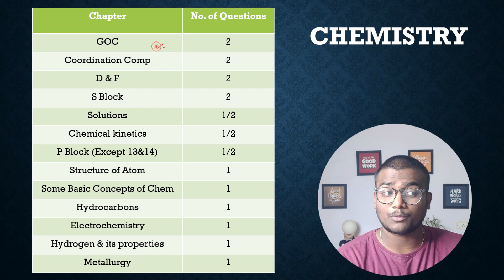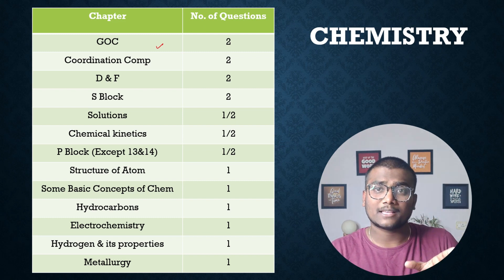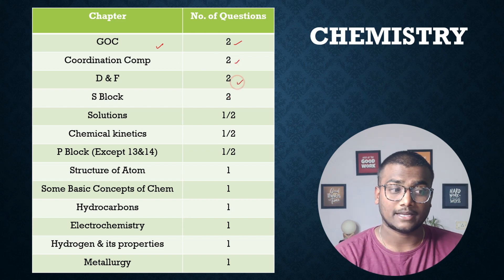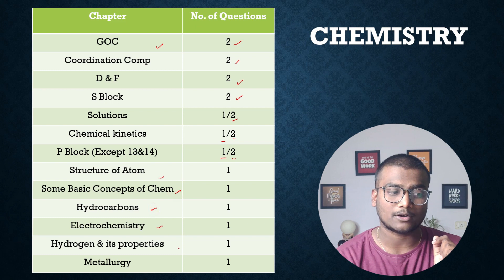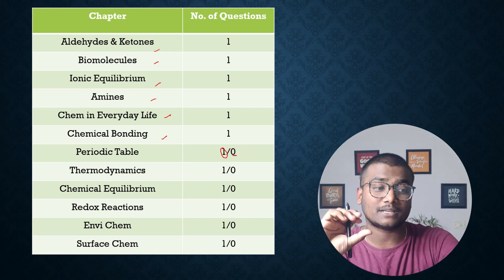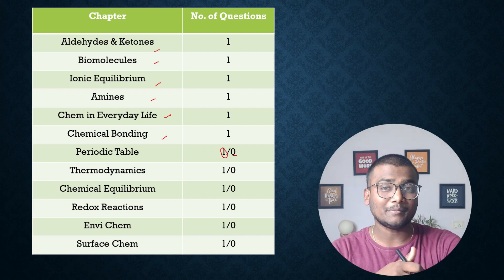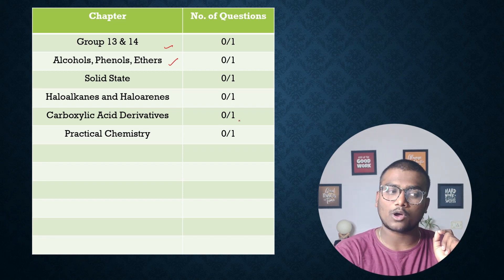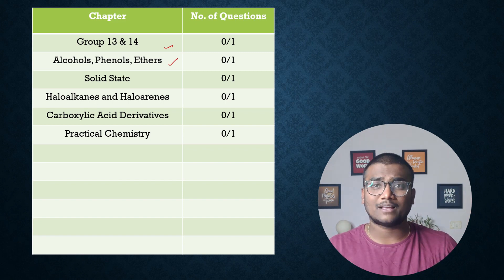Most Important Chapters in CHEMISTRY for JEE Mains 2023 2nd Session